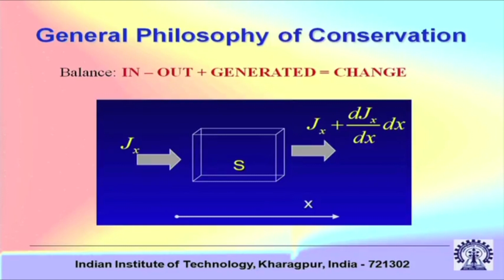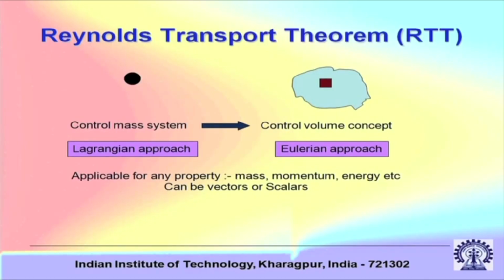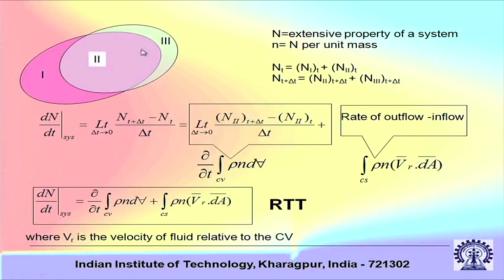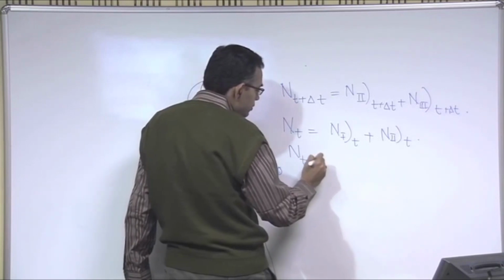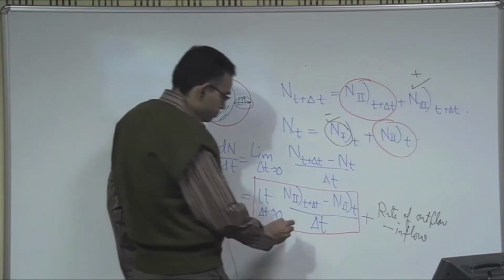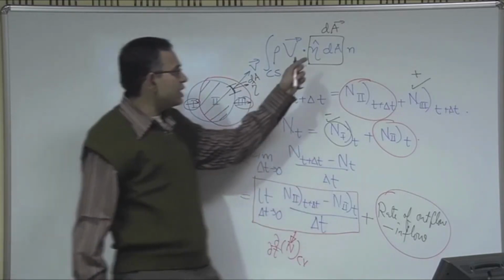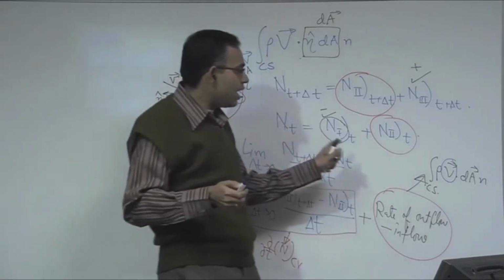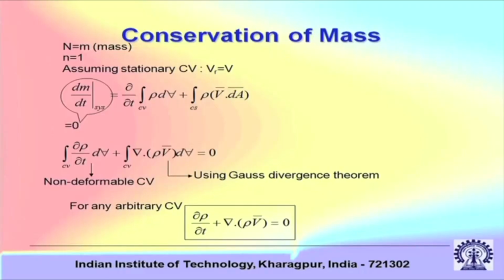Lec 04: Equations of Conservation